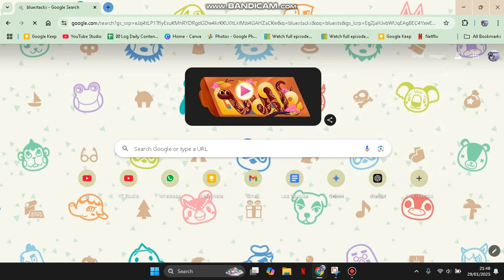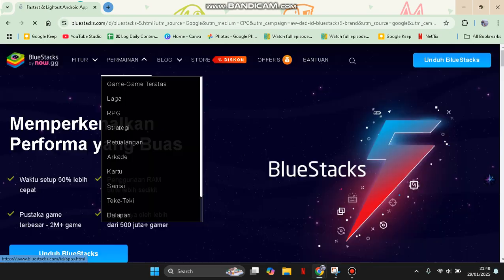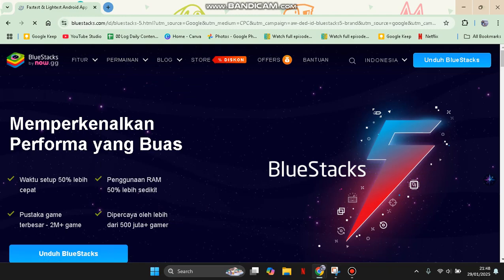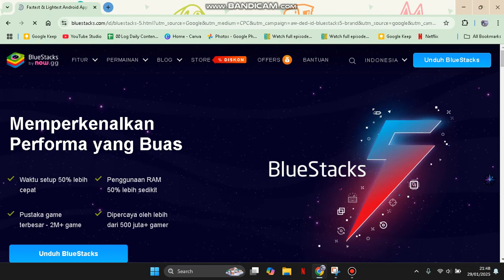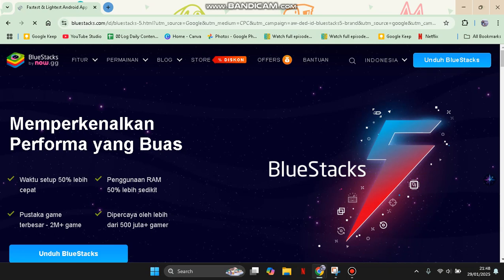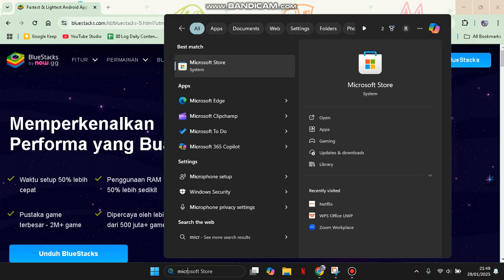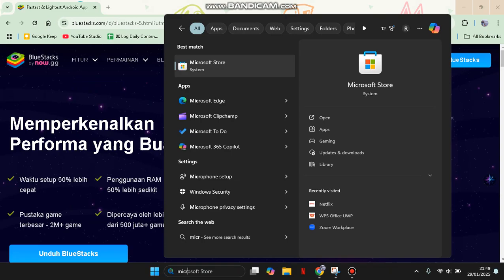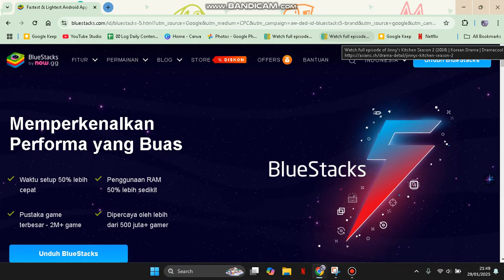💲 TRAINING: How to Download Among Us for PC Without Paying (no clickbait) | Troubleshooting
Want to play Among Us on PC for free? In this tutorial, we’ll show you the legit way to download and play Among Us on your computer without paying—no scams, no clickbait!